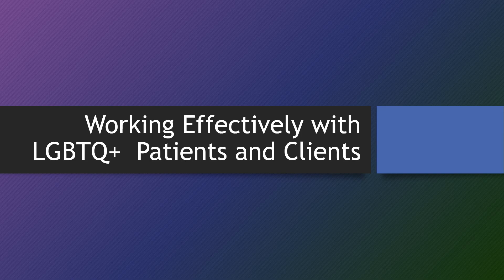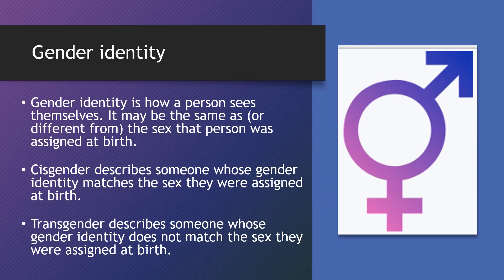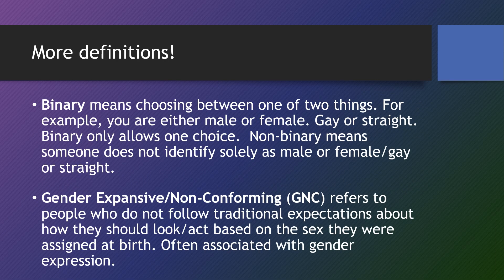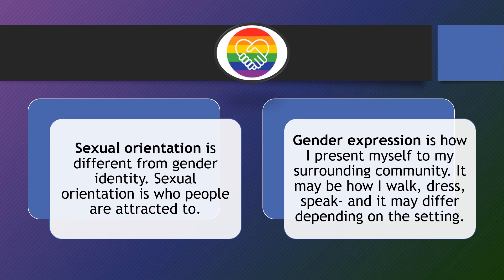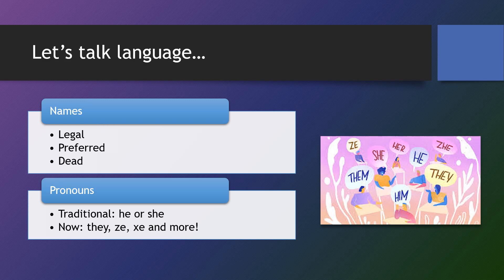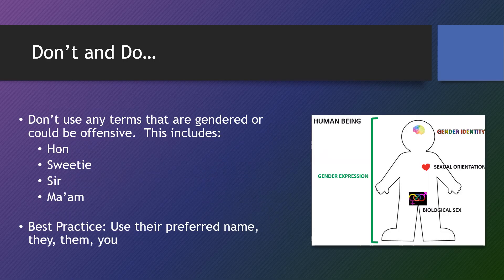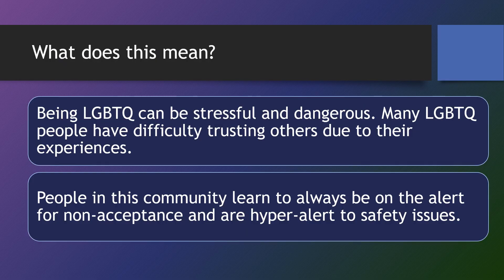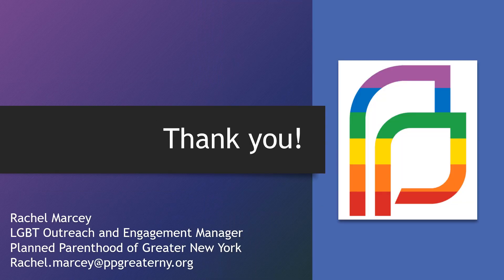Working Effectively with LGBTQ+ Patients and Clients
This mini on-demand training module is a collaboration between AHI and Planned Parenthood of Greater New York. Our presenter is Rachel Marcey (pronouns: she, her, hers), LGBT Outreach and Engagement Manager for Planned Parenthood of Greater New York.